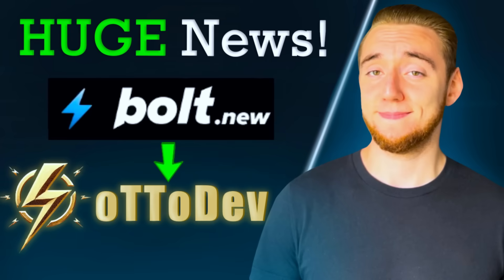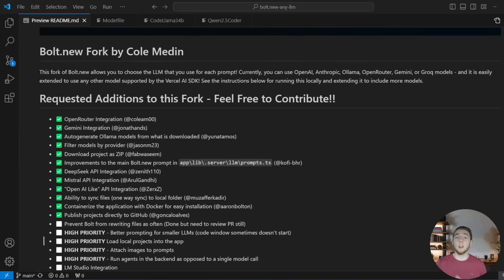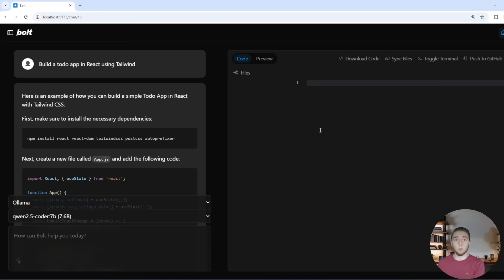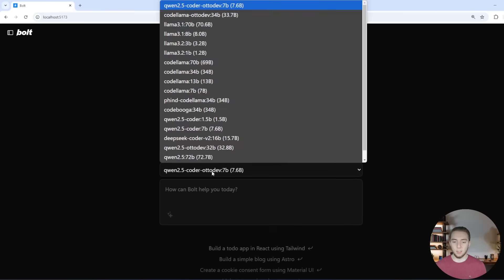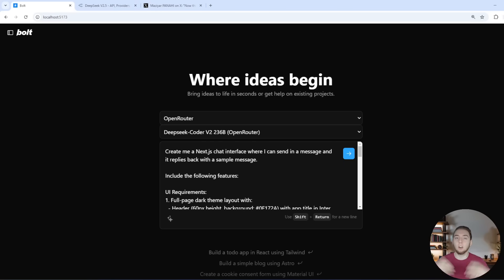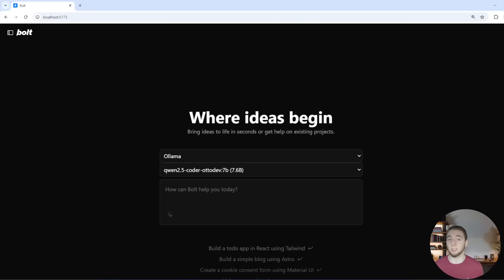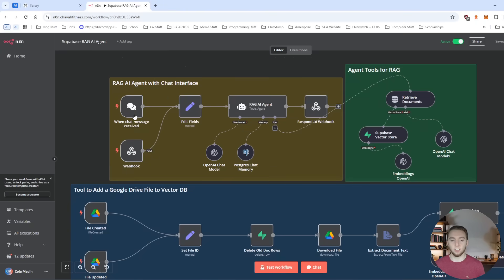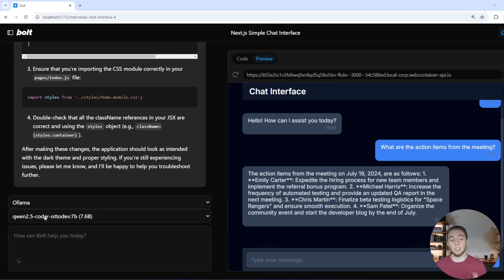How to Use Bolt.new for FREE with Local LLMs (And NO Rate Limits)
Over the last month, together as a community we started oTToDev, a fork of Bolt.new that aims to add a bunch of much needed functionality like being able to use any LLM you want, including local ones with Ollama.

In this video I give some super important tips and tricks for using local LLMs with oTToDev, some of which can really apply to using any LLM with any AI coding assistant! I also cover my favorite open source LLM to use for coding my AI apps.

Everything I cover in this video I'll be going into more detail in my YouTube livestream I'll be doing this Sunday, November 10th, at 7:00 PM CDT! See you there! Here is the link for that for you to enable notifications for it when I go live:

00:00 - Intro
02:12 - Getting Started with oTToDev (Bolt.new Fork)
03:01 - Ollama's Big Problem
04:26 - Fixing Ollama for oTToDev
06:55 - FlexiSpot Segment (My New Favorite Chair)
08:02 - My Favorite Open Source Coding LLM
10:39 - Using oTToDev to Build an App with a Small Local LLM
15:26 - Outro

As I mentioned in the video, I collabed with FlexiSpot for a small segment of this video because having an ergonomically correct chair is super important for me since I've dealt with sciatica in the past (seriously not fun), so I wanted to share with all of you, especially if you're a developer sitting a lot like me!

Use my exclusive code 'C750'. If you purchase the C7/C7Max now, you'll get a $50 discount. It's the best time to buy the C7 (or C7Max)!

Here is the link to Bolt.diy on GitHub. Check out the README to see future improvements planned!

Link to the prompts I used in the video to create the app: